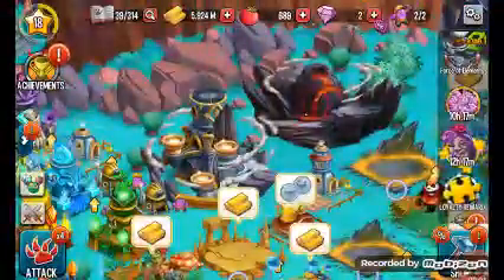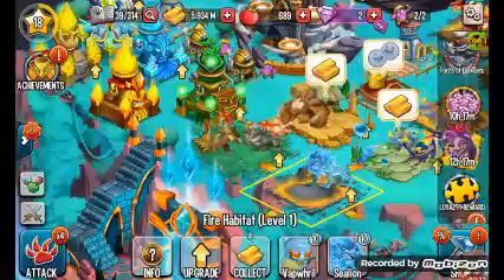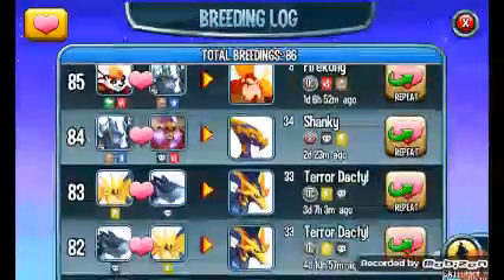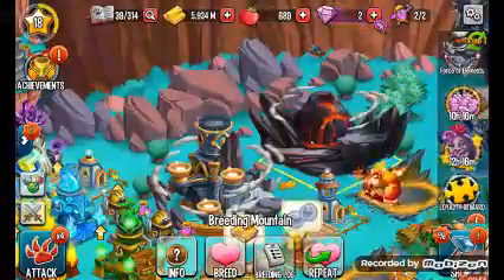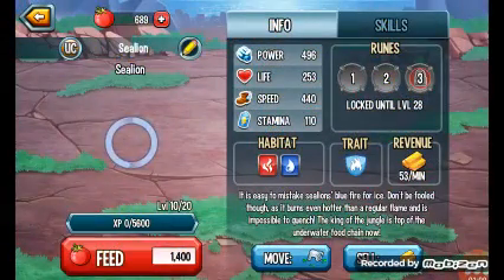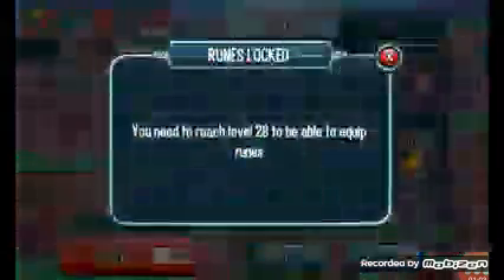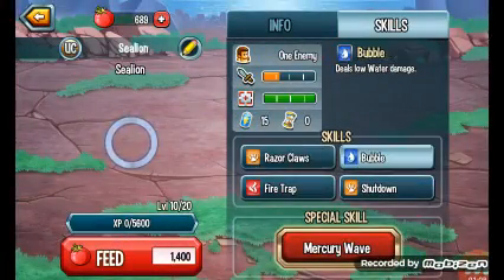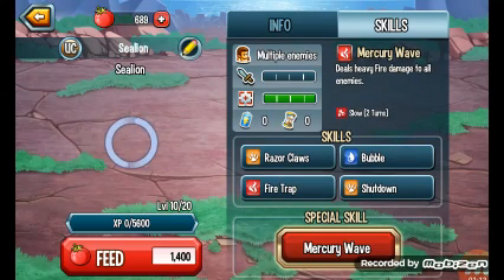How to breed sealion from monster ledgends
How to breed sealion